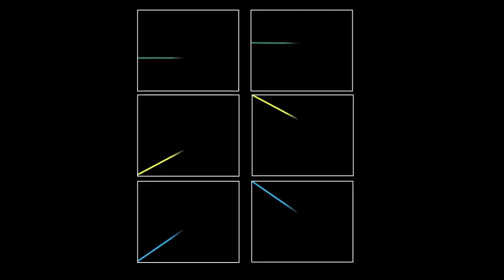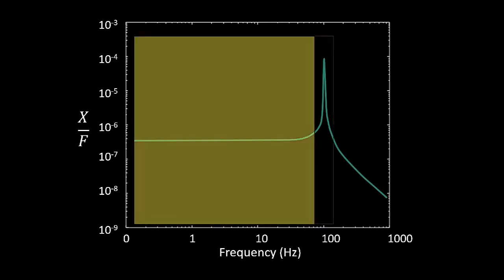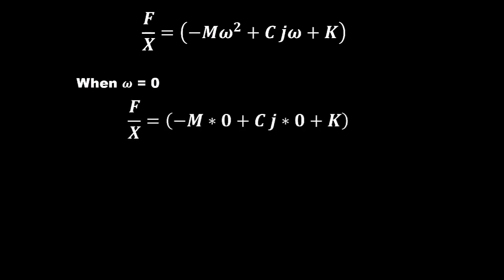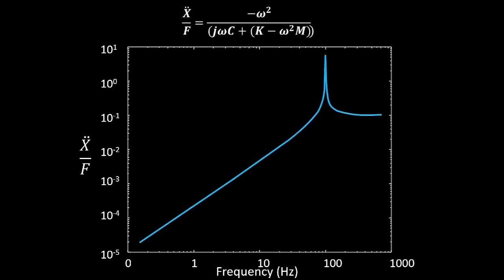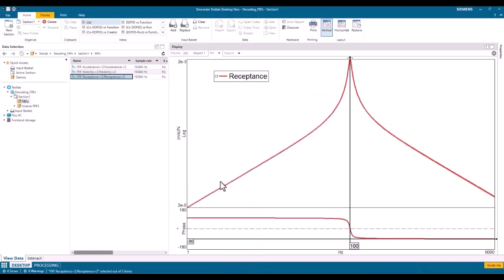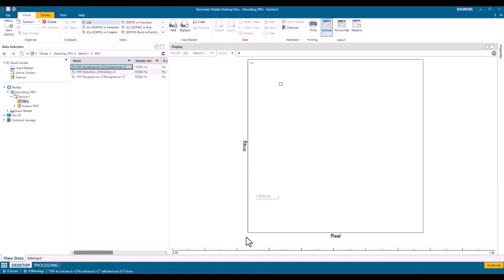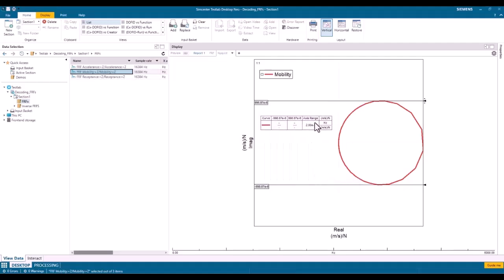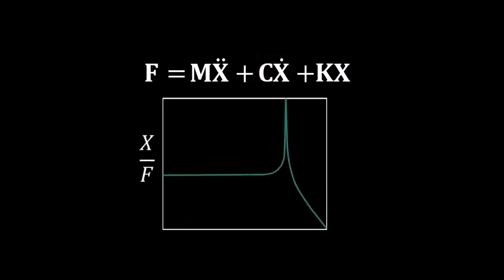Dynamic Stiffness, Compliance, Mobility,...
Frequency Response Functions come in many forms.  Learn the differences between Dynamic Stiffness, Compliance, Mobility, and more in this Simcenter Testing community article

Additional article and video on Frequency Response Functions in this Simcenter Testing community article